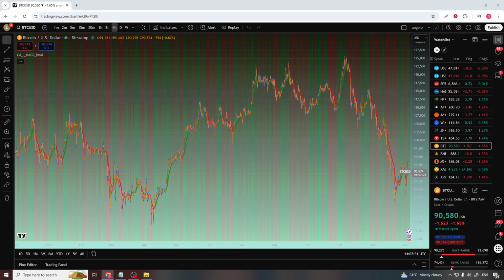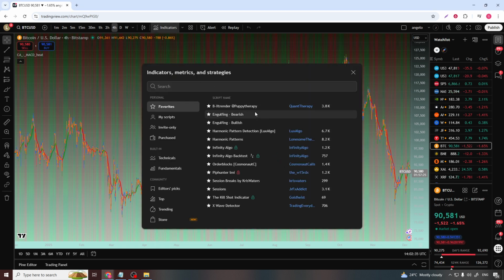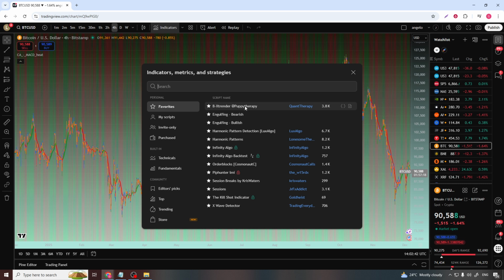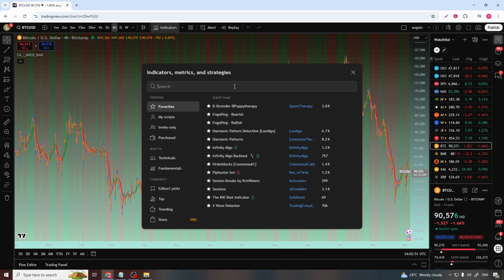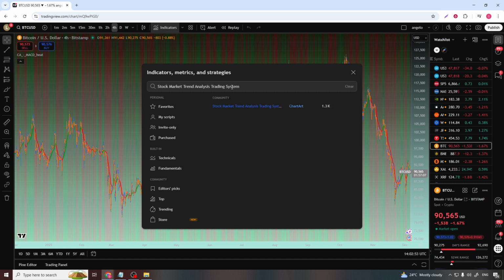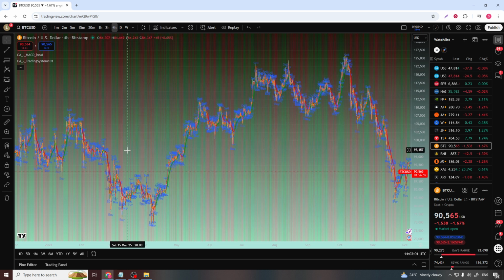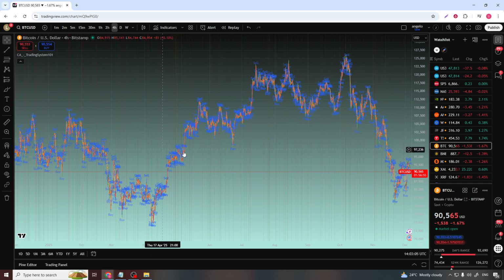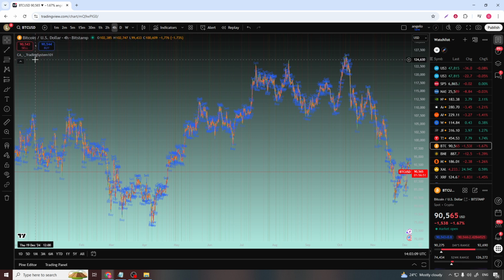How To Add Stock Market Trend Analysis Trading System In Tradingview Pro (Quick And Easy Guide)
Learn how to add the Stock Market Trend Analysis Trading System in TradingView Pro with this clear, step-by-step tutorial.
Enhance your trend detection, improve trade timing, and analyze market direction using this powerful trading system.
Perfect for traders who want stronger confirmations, cleaner signals, and a reliable trend-based strategy.

In this video, you’ll discover how the Stock Market Trend Analysis Trading System works, how to activate it in TradingView Pro, and how it helps identify trend shifts, momentum strength, and market sentiment. Learn the benefits of systematic trend analysis, smarter entries and exits, and data-driven decision-making for any stock or index.